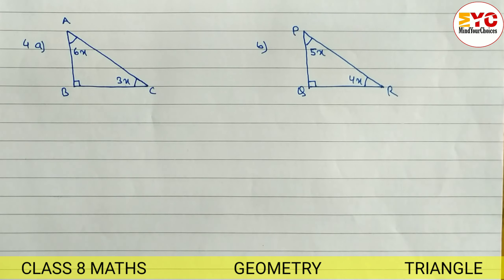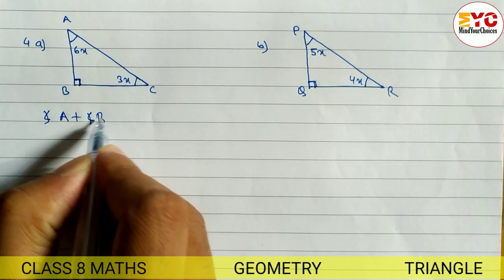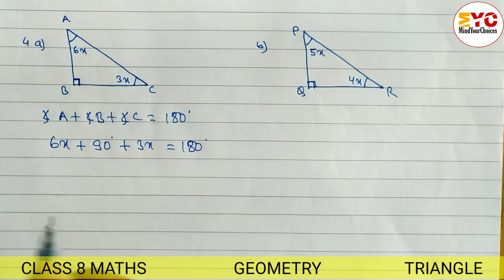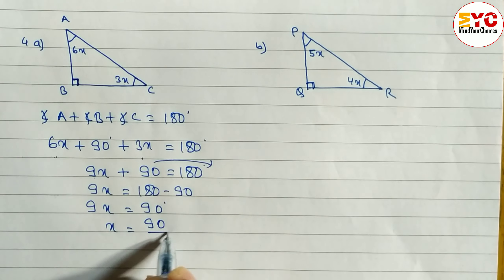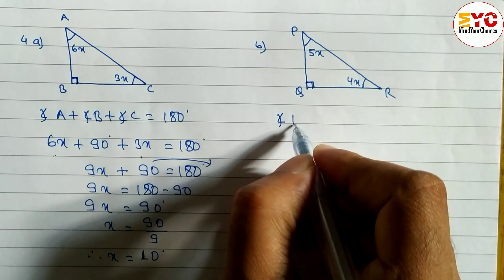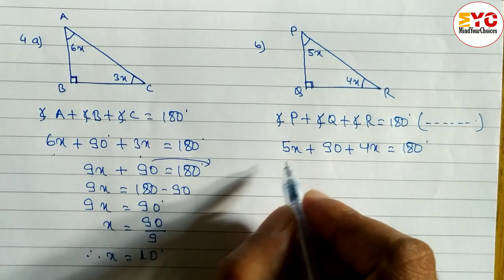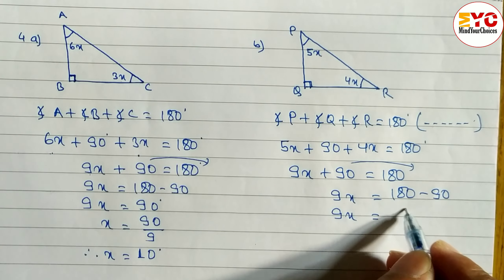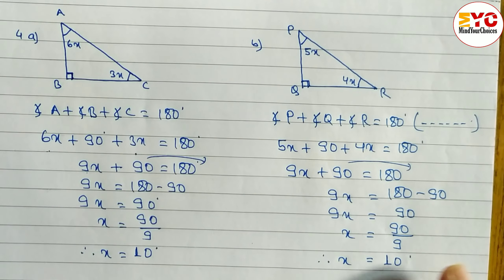Class 8 Geometry Triangle Exercise | Find The Value of angles